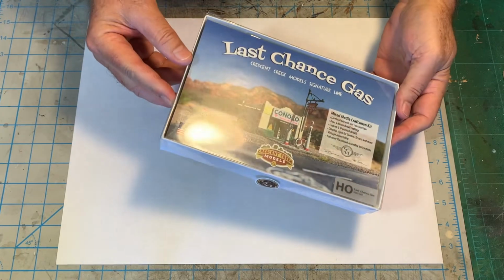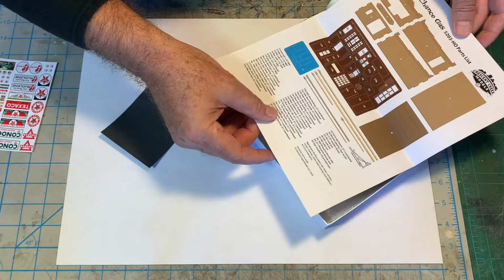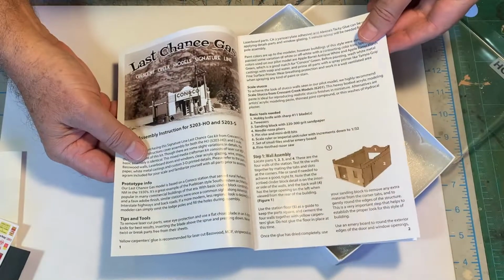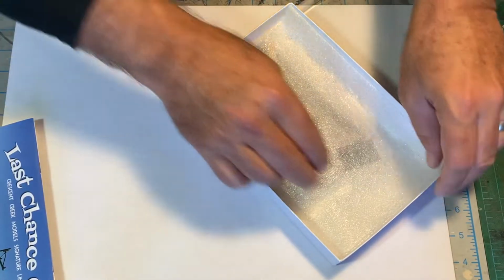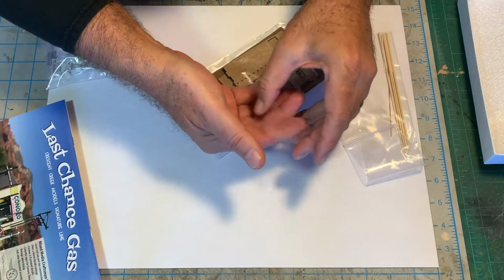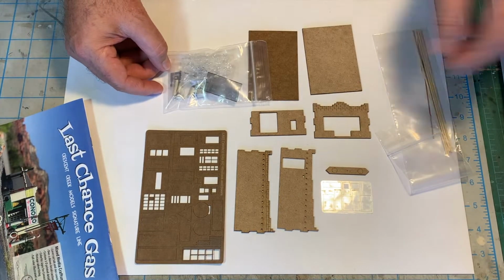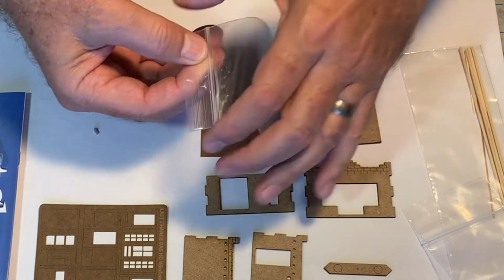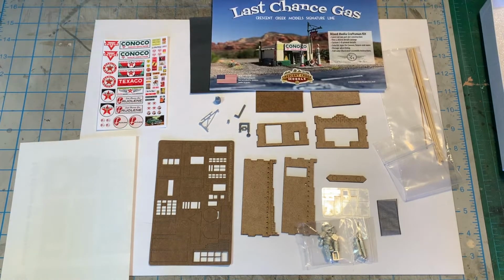HO Scale Last Chance Gas Unboxing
Check out the latest Signature Line Kit from Crescent Creek Models as we break the seal on the box and show you everything that's inside!